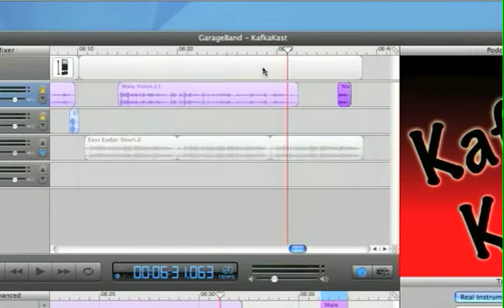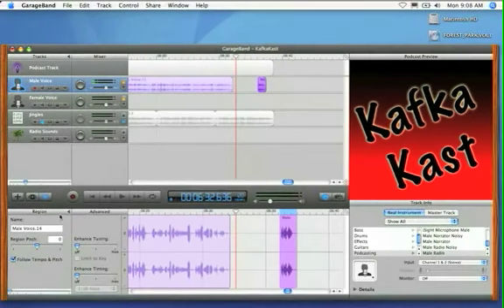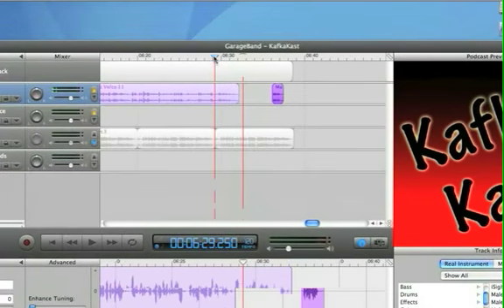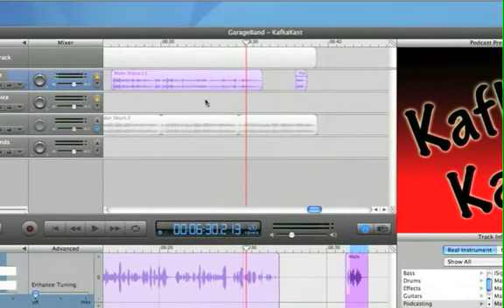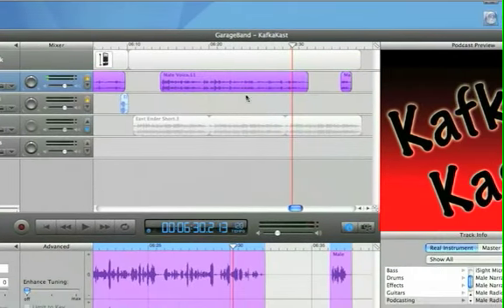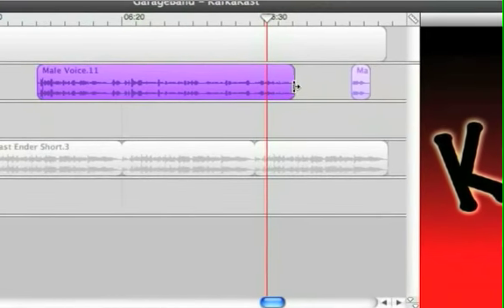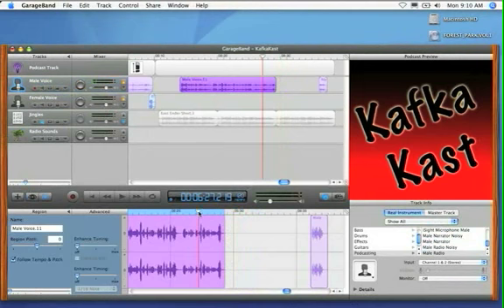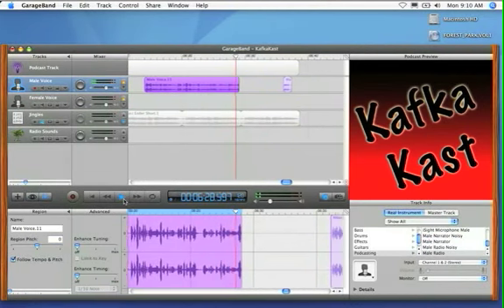1 - GarageBand: Trimming Audio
This video shows how to TRIM audio in GarageBand.  This relates to GarageBand '06, '08 and '09.